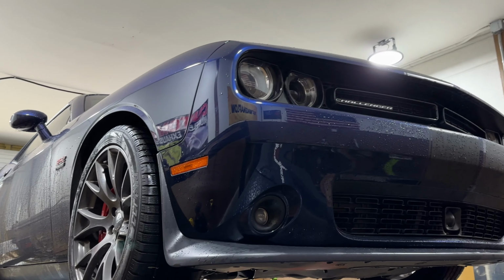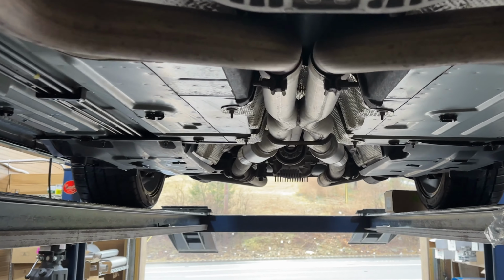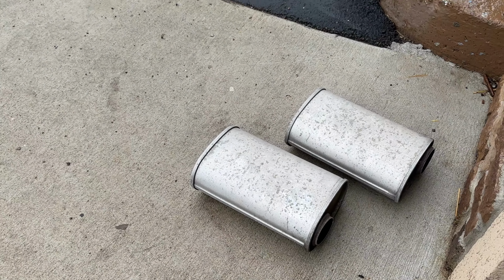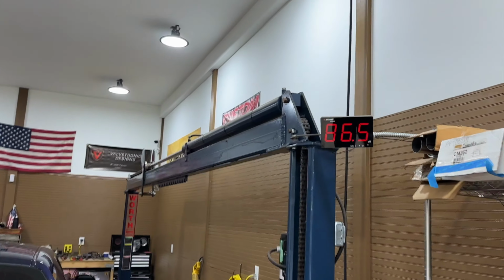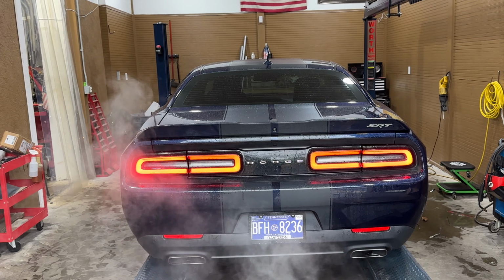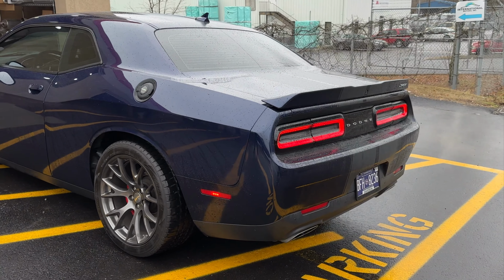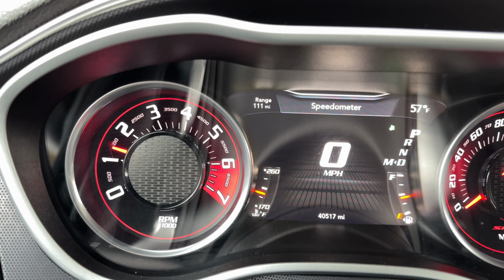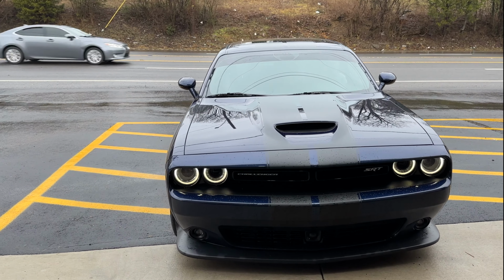2016 Dodge Challenger 392 HEMI w/ DYNOMAX BULLETS!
2016 Dodge Challenger 392 HEMI w/ DYNOMAX BULLETS!